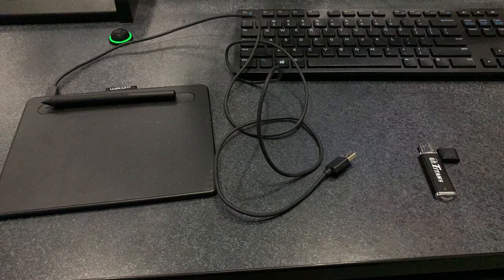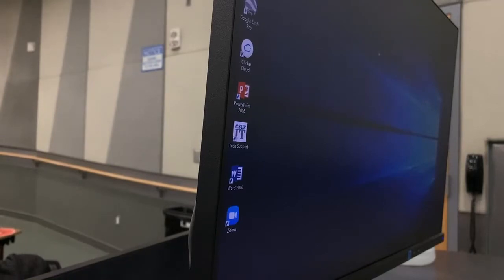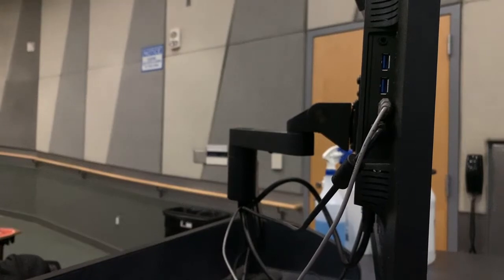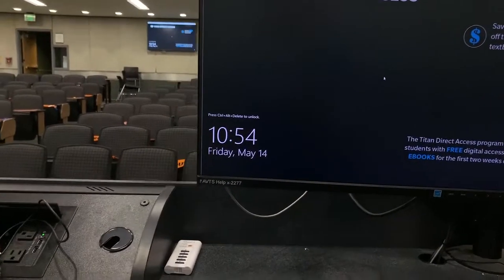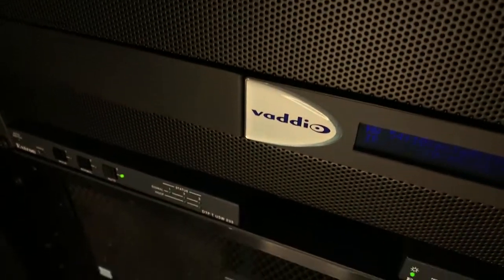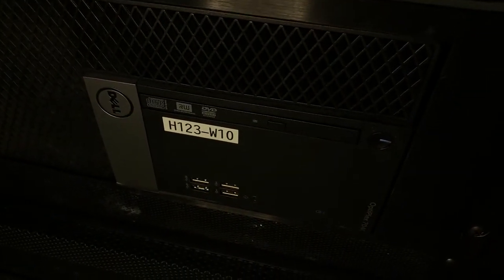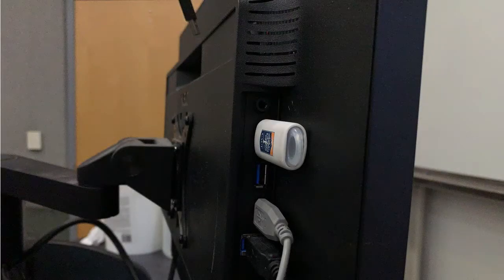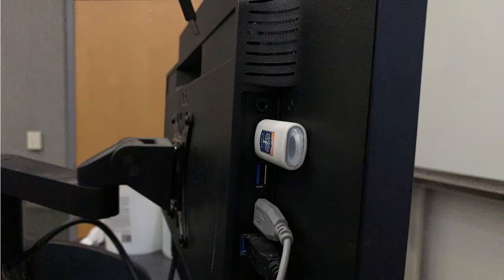Connecting USB Devices (Large Lecture Hall)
How to connect your USB devices to the classroom system.